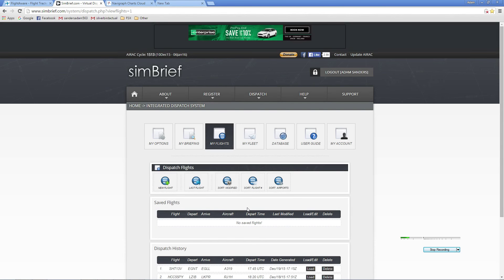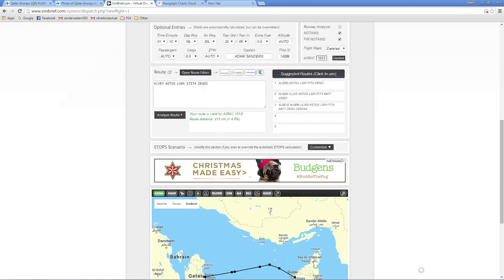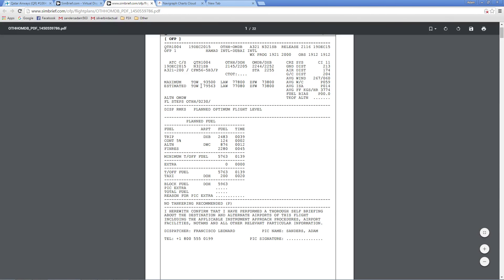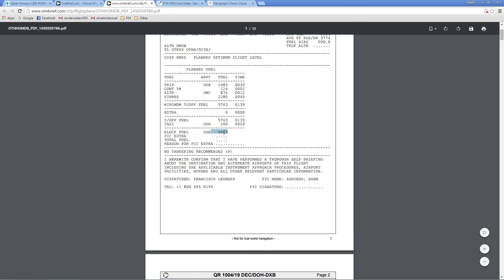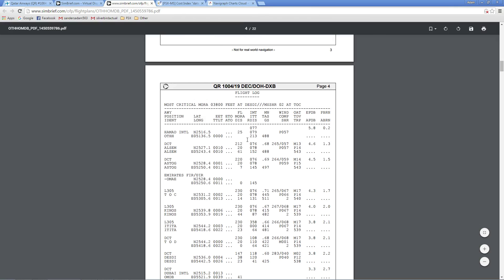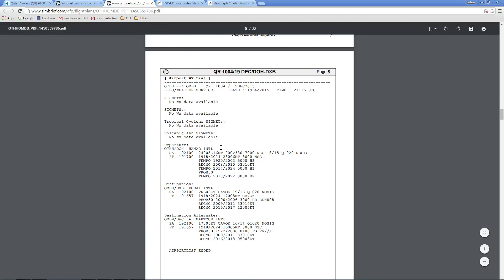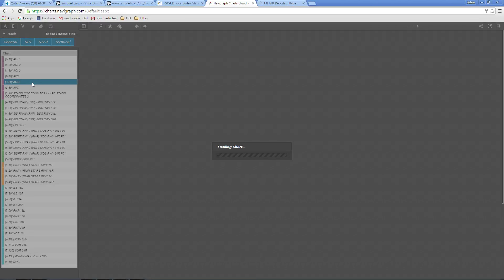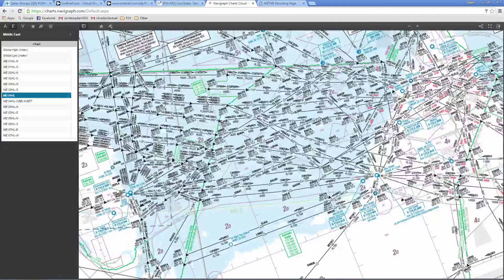School of Airbusness Lesson 1: Getting Ready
This was meant to be a first lesson in a new how to Scarebus series and the airbus broke my PC
For more amazing content uploaded daily
Like,Follow and Subscirbe

Check my Flight Diary!